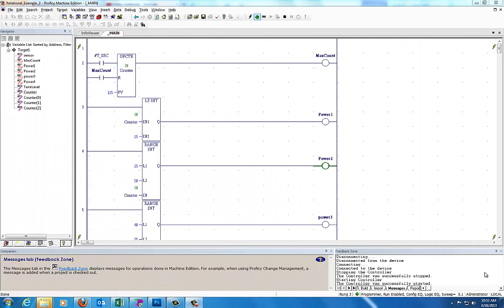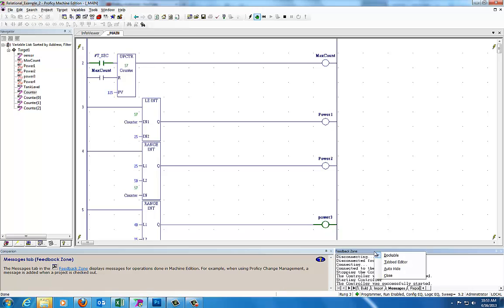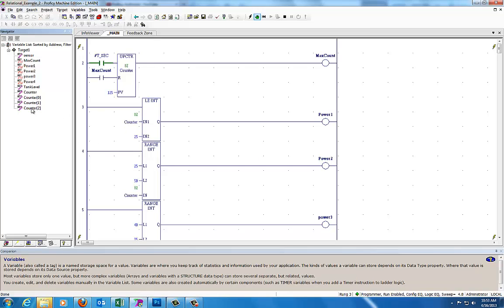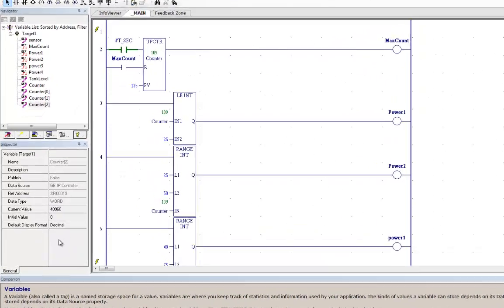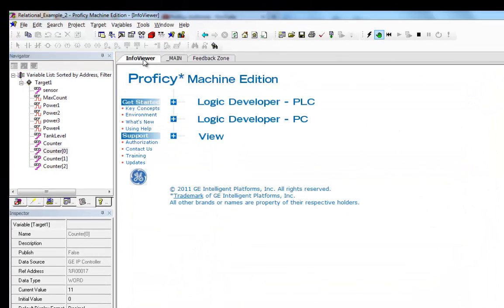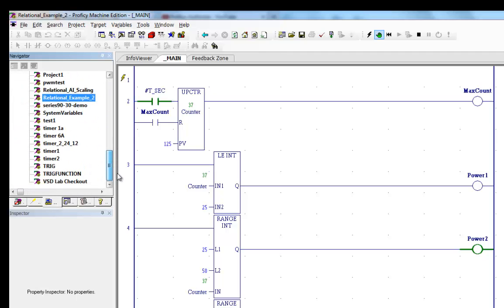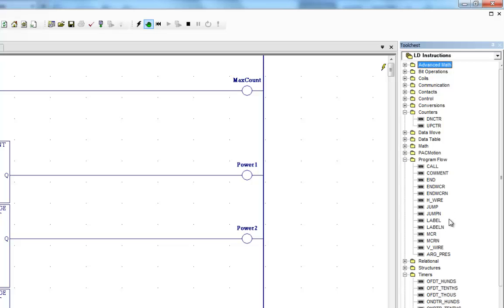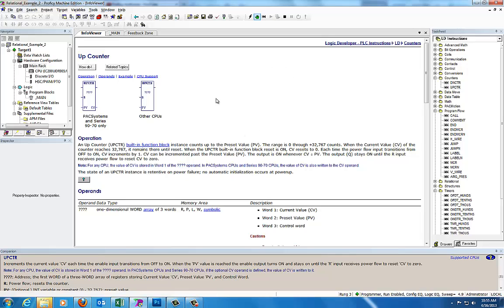Proficy-Windows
Locating the various windows in your Proficy workspace